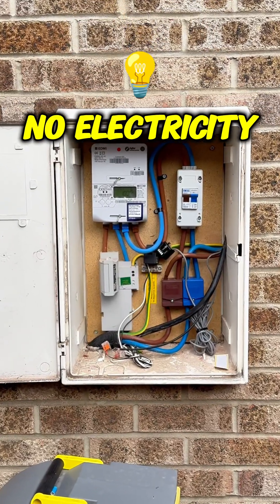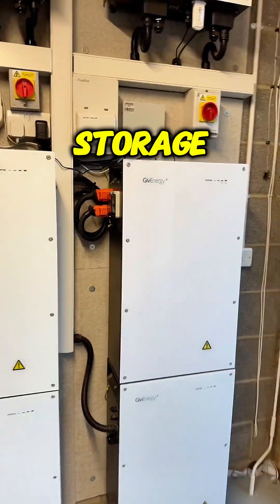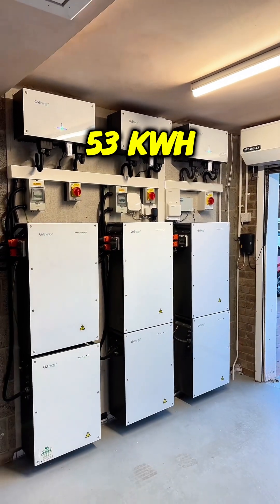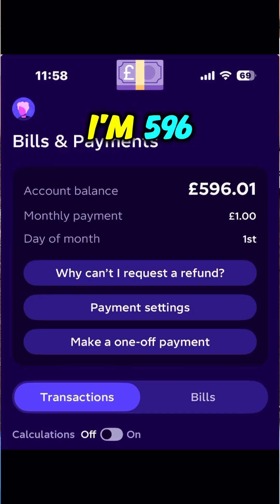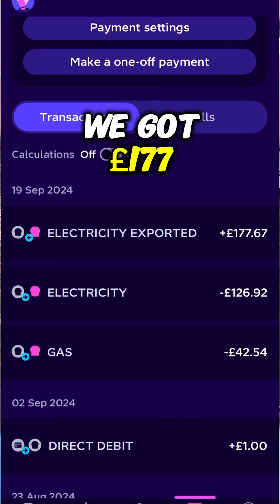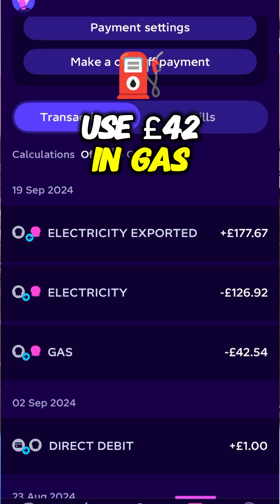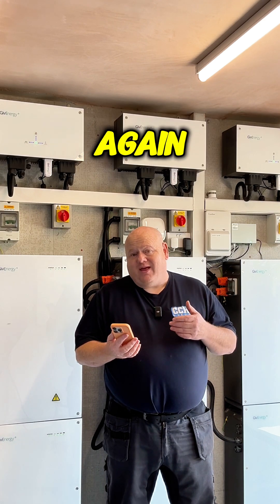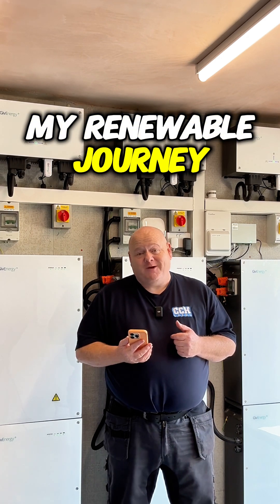How To Reduce Gas And Electricity Bills Solar Panels Battery Strorage and Load Shifting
No gas bills and no electricity bills 32 solar panels and 6 batteries giving us 53kwh